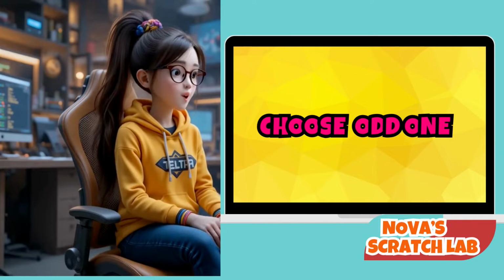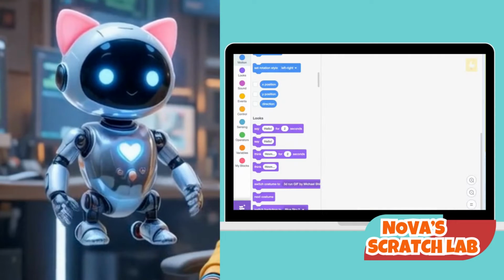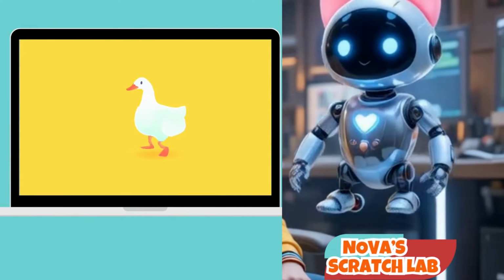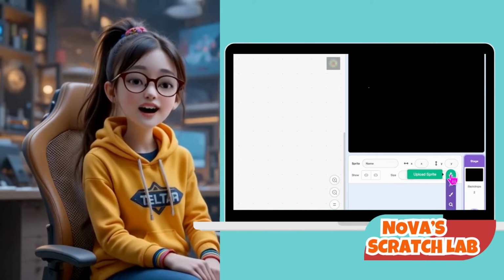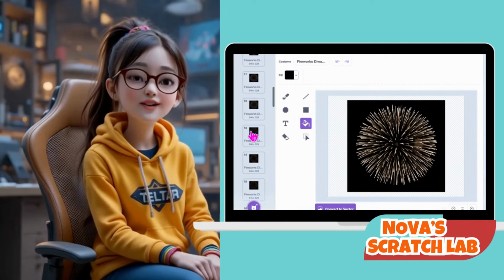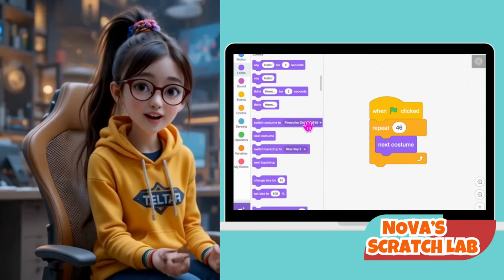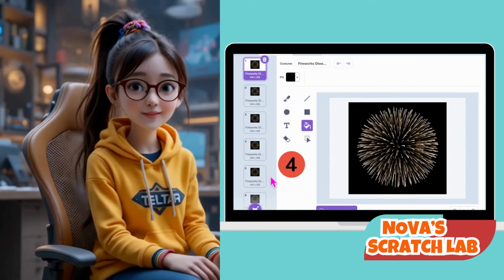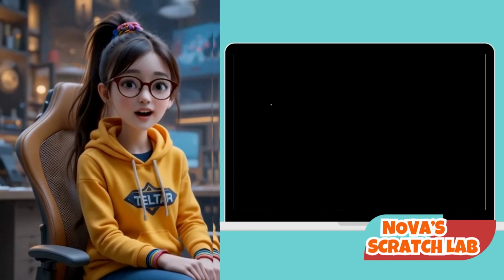How to Play GIF Animations in Scratch – The Right Way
Learn how to play GIF animations in Scratch the right way in this tutorial. Perfect for those interested in coding, game development, and Scratch programming!